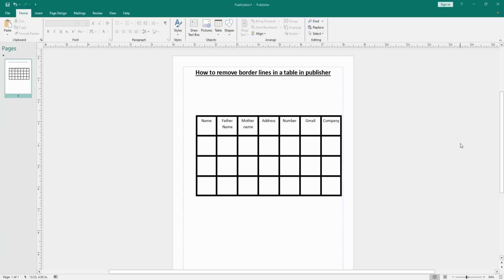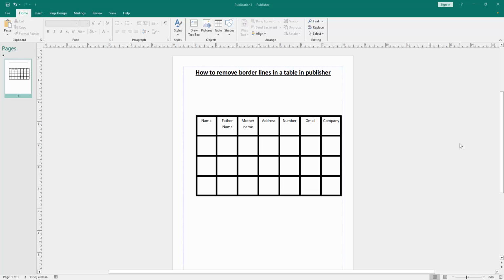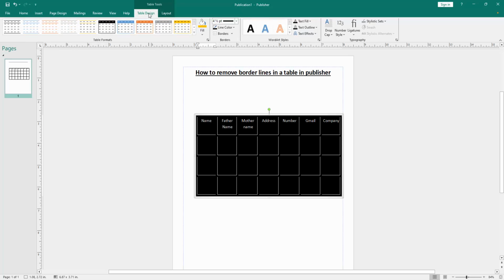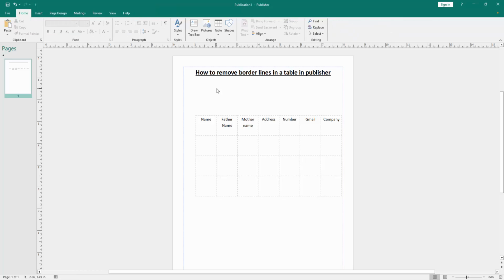How to remove border lines in a table in publisher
Assalamu Walaikum,
In this video I will show you, How to remove border lines in a table in publisher.  Let's get started.